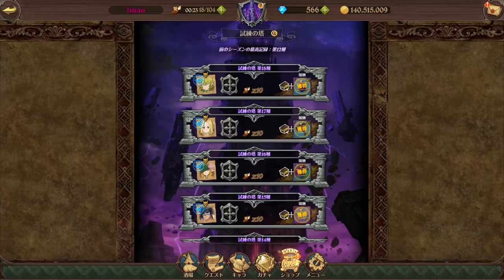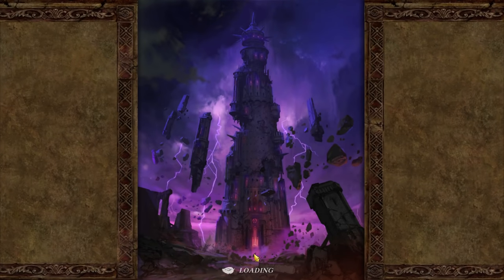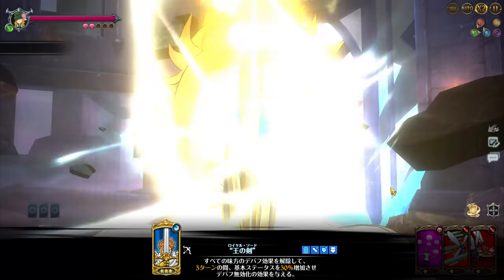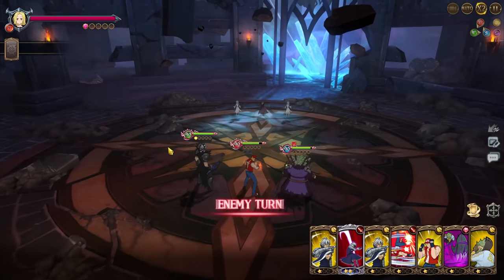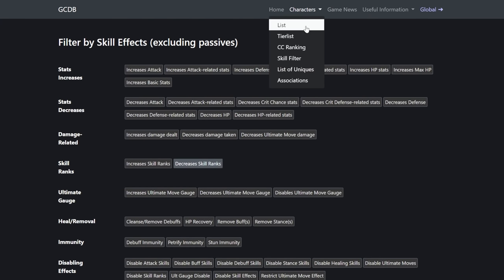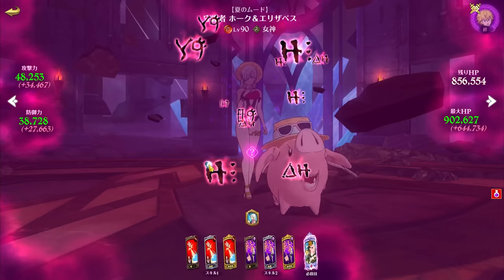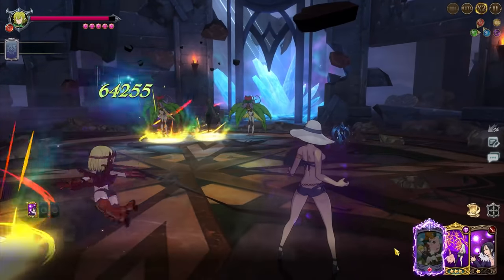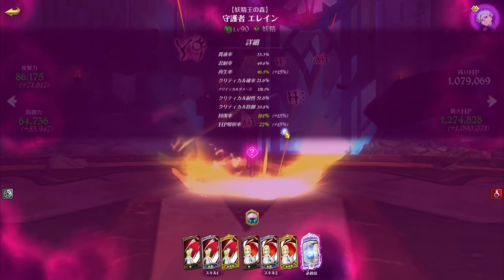How to Beat Floors 16, 17 & 18 of Tower of Trials!! | Seven Deadly Sins: Grand Cross